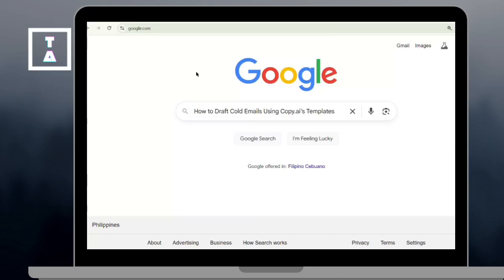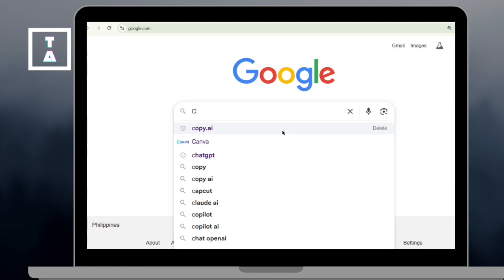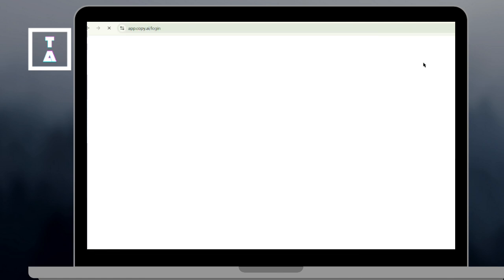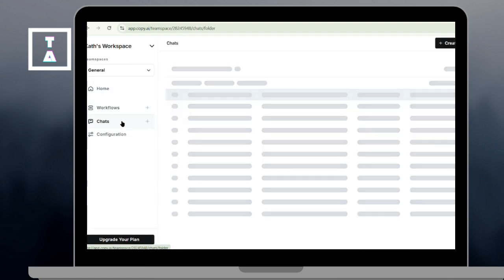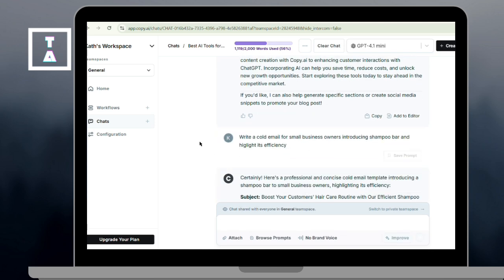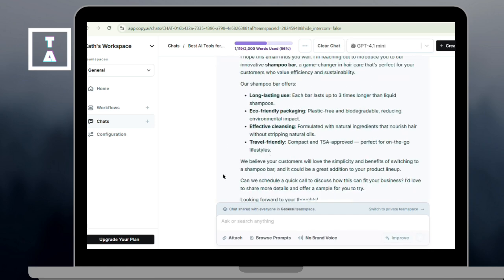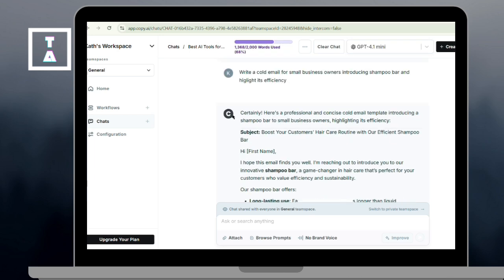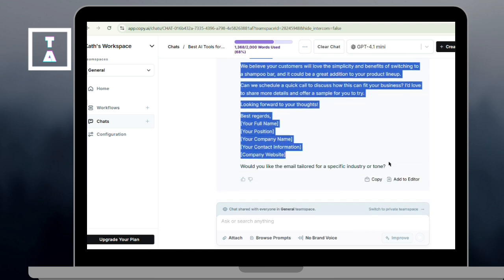How to Draft Cold Emails Using Copy.ai’s Templates in SECONDS!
Tired of cold emails that get ignored? ✉️ Discover how to draft powerful, high-converting cold emails effortlessly using Copy.ai's incredible AI templates! In this comprehensive tutorial, we'll walk you through a step-by-step process to leverage Copy.ai to revolutionize your outreach strategy.

Whether you're in sales, marketing, business development, or just looking to connect with new prospects, mastering cold email writing is crucial. Copy.ai takes the guesswork out of it, helping you overcome writer's block and generate personalized, engaging messages that stand out in any inbox.

*   **Introduction to Copy.ai:** How this AI writing assistant can transform your email game.
*   **Finding the Best Cold Email Templates:** Navigating Copy.ai's extensive library for outreach success.
*   **Drafting & Customizing:** Personalize AI-generated content to fit your specific audience and goal.
*   **Tips for High Open & Reply Rates:** Strategies to make your Copy.ai drafted emails perform their best.
*   **Saving Time & Boosting Productivity:** Write cold emails faster than ever before.

Say goodbye to generic messages and hello to a smarter way to connect! Learn to use Copy.ai to craft persuasive sales emails, networking outreach, and more. Boost your email marketing efforts and get more responses today!